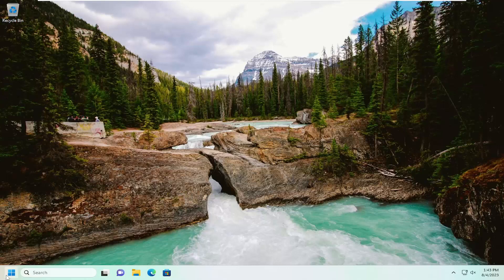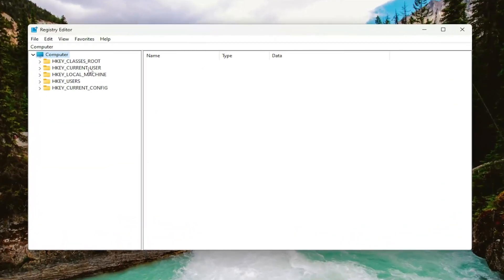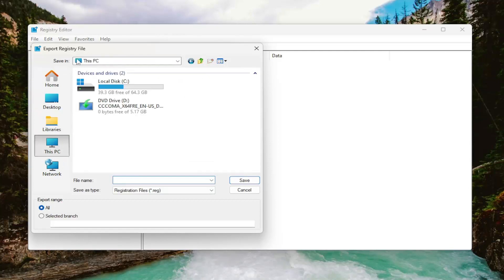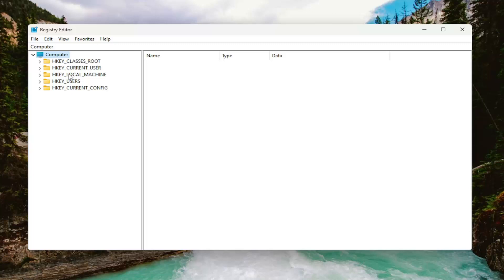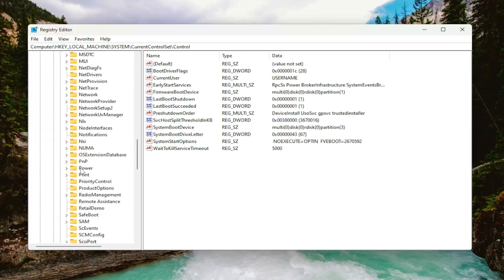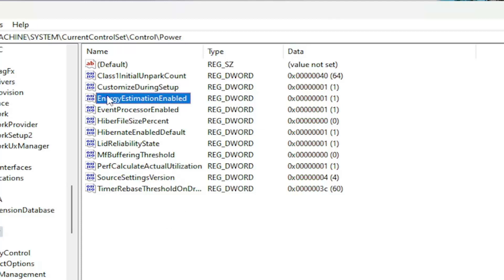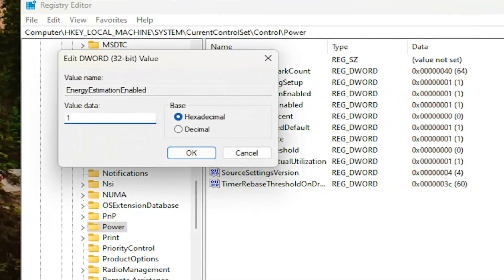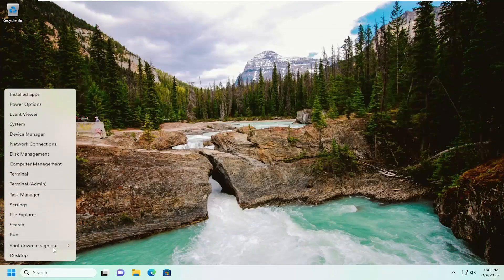Windows 11 Not Showing Remaining Battery Time [Solution]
Windows 11 is slightly different than Windows 10 feature-wise, and a lot of features are either missing or placed in a different location in the new operating system version. One such feature is the detailed battery information, which was previously visible on the taskbar.

By default, Windows 11 displays the remaining battery status so that you can know how much time you will be able to use your laptop for. However, if Windows 11 is not showing the remaining battery time on your computer, here is how you can get rid of that issue. This tutorial helps you fix this problem by changing a few Registry values.

how to enable remaining battery time in windows 10
how to check remaining battery time on windows 10
laptop battery icon not showing time remaining windows 10
laptop not showing battery time remaining windows 10
laptop battery not showing time remaining windows 10
show time remaining on battery windows 10
show battery time remaining windows 11

Keeping track of how much charge remains in your laptop battery is easy. By default, hovering over the battery icon in the System Tray displays an estimate of battery time remaining, along with a percentage. Occasionally, the time estimate goes missing, leaving you to work out how much usage time you have left by percentage alone.

If you’re running Windows 11 and you hover your mouse over the battery icon, you’ll notice there’s no estimated time remaining. Only the battery percentage is available; there’s no information on how long you can expect to run on battery power. Let’s explore how to check the estimated battery time remaining on Windows 11.